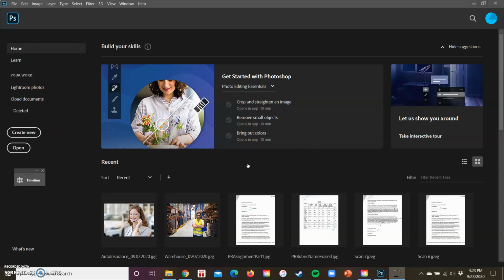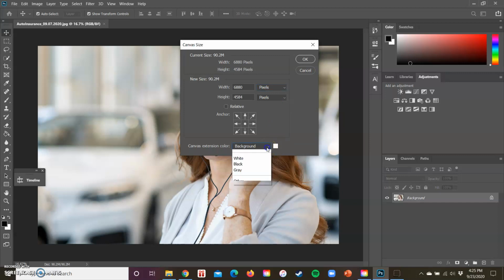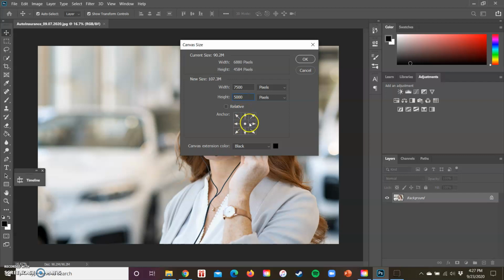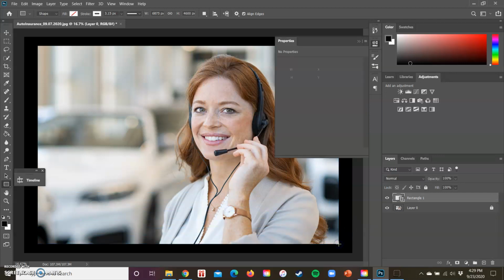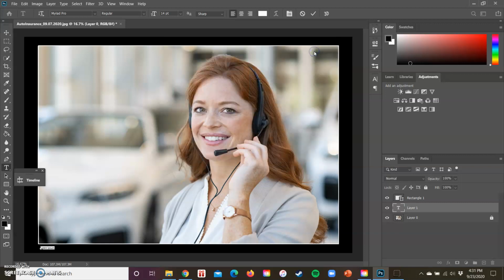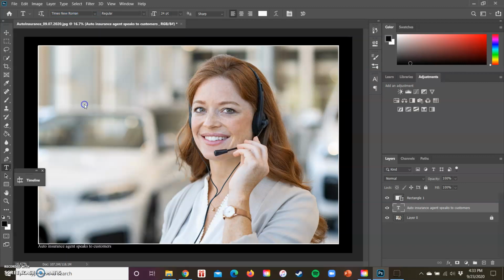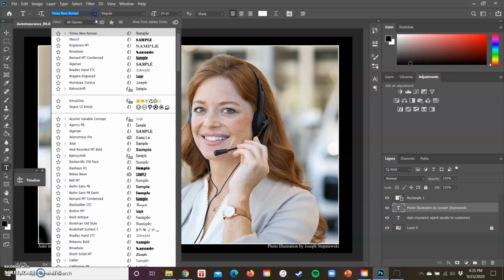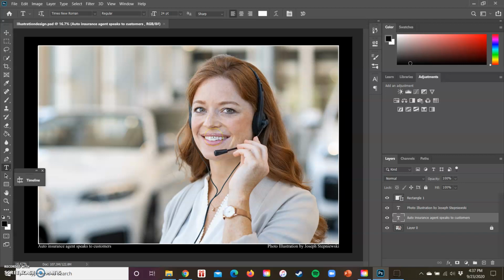Border & Canvas PhotoShop